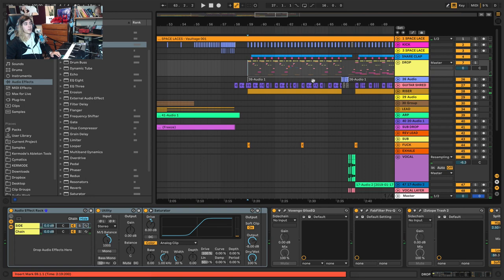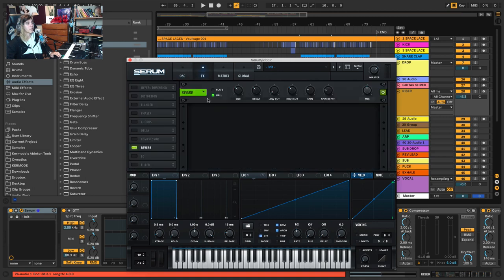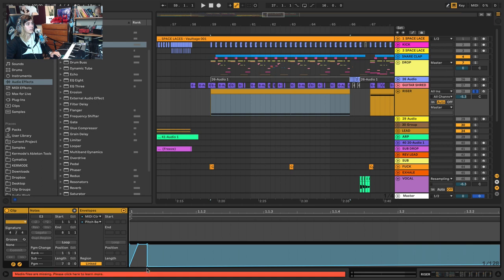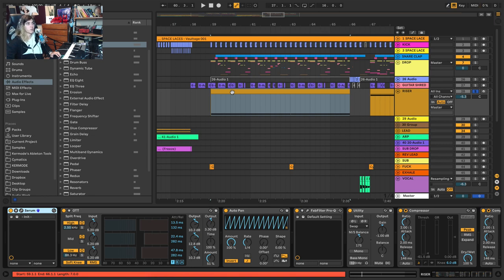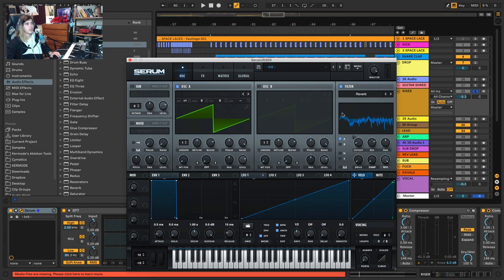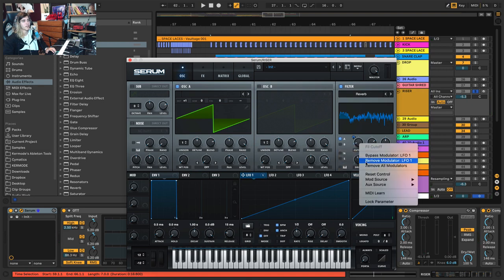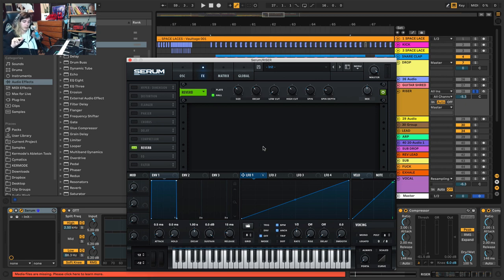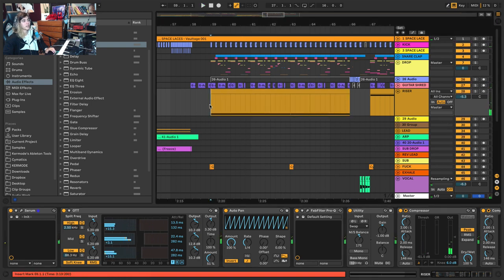Serum Tutorial - How To Make Risers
How to sound design risers in Xfer Serum